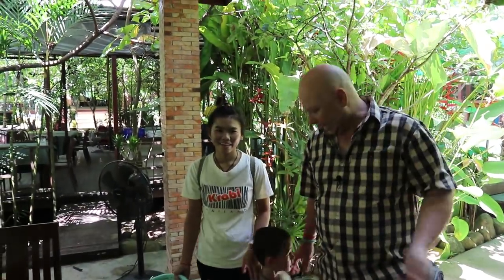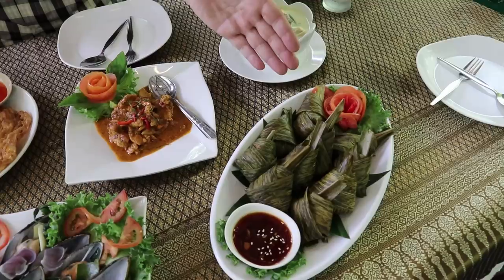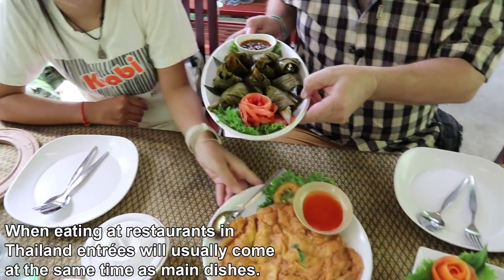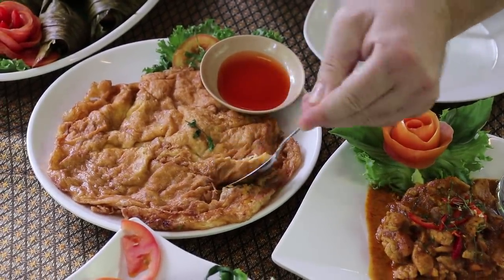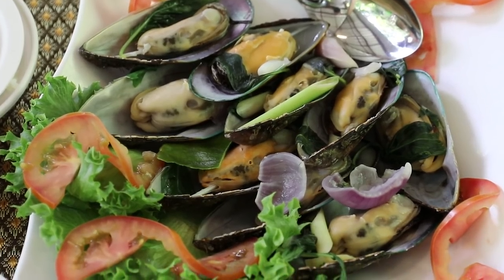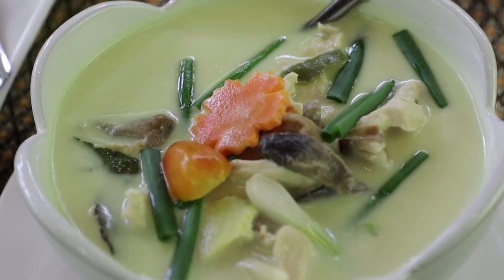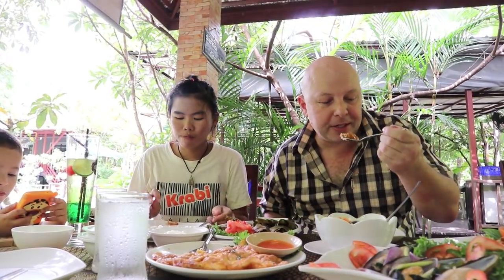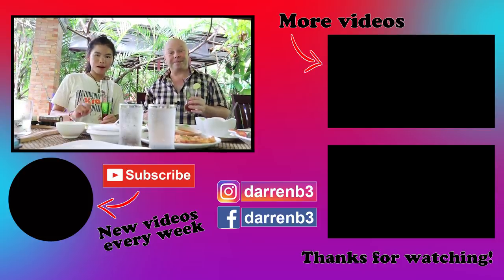Best DIshes in Thailand - 5 Thai Foods You Shouldn't Miss. Thai Food Guide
Best Thai Food – 5 Delicious Dishes to Try in Thailand!
Thai Food Tour: 5 Thai Foods You Should Eat in Thailand. Best Food in Thailand Guide.

There is so much Thai food in Thailand and Thailand is known for having one of the best cuisines in the world. In this video my wife and I take you on a tour of the some of the top Thai food at a restaurant in Krabi Thailand to show you 5 must eat Thai foods that I think you really should try when Thailand opens in 2021 and show our reaction.

This restaurant is Ruan Thip Thai Restaurant in Krabi Thailand, its Google Maps coordinates are Open 10am till 10pm every day.

All of the dishes in this video are very common at Thai restaurants throughout Thailand. Thai food has taken many influences from Chinese food so you will find many familiar flavours in Thailand.

Another must try in Thailand is the street food. You will find Thai street food on many street corners in Thailand, as well as at every market, be it in Krabi, Phuket, Bangkok or Pattaya.
Thai food markets and night markets are some of the best places to buy street food & fresh and authentic Thai food while you travel in Thailand. There are loads of Thai food markets and night market all over Thailand, you’re never far from one. At the markets you'll find so many Thai dishes on offer and the foods here are cheap, and so tasty! And in case you’re worried, eating Thai street food is perfectly safe. It’s what the locals eat and it is cooked fresh and sold quickly. I’ve been eating it nearly daily since April 2012 in Thailand and my friends who have been to visit and tour Thailand have all eaten it, and none of us have had any problems. Thai street food is some of the best Thai food you’ll find in Thailand!

The markets in Thailand are also a great place to get an insight into Thai culture while you travel in Thailand. You can shop alongside the locals and learn what they buy and eat. And the markets are a great place to try traditional Thai street foods, learn Thai recipes and cooking, as well as eat some of the best Thai dishes in Thailand. You'll see the people cooking the food right in front of you. And best of all, the food is cheap, often much cheaper than eating in a Thai restaurant. Eating at markets is a good way to eat cheap on your Thailand holidays.

I post new Thailand food and travel videos and vlogs every Wednesday about Thailand: places to see, things to do, tours, Thai food, Thailand markets, Thai festivals & culture, street food, Thai recipes, eating Thai food, hotels, resorts, villas, restaurants, Thailand holidays, tourism, accommodation & Thailand travel, including Phuket, Ao Nang, Krabi and other Thailand destinations.

Krabi is about 2-3 hours from Phuket by land or sea, and has world class accommodation standards comparable to what you find in Phuket hotels and resorts, but in a more relaxed environment. If you're looking into Thailand hotels have a look at hotels and resorts in Krabi.